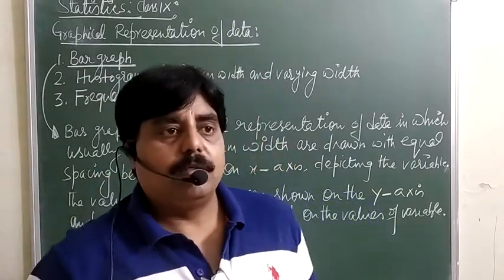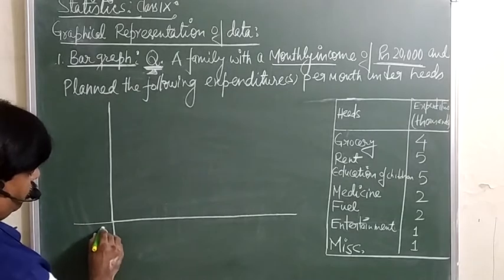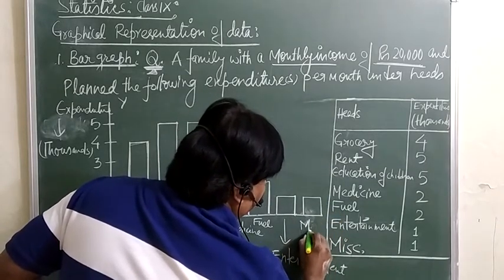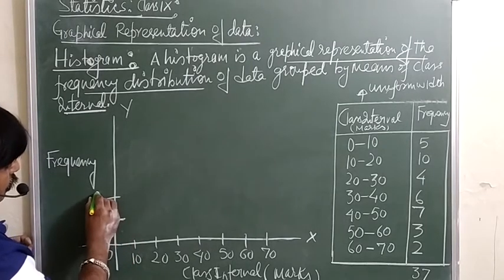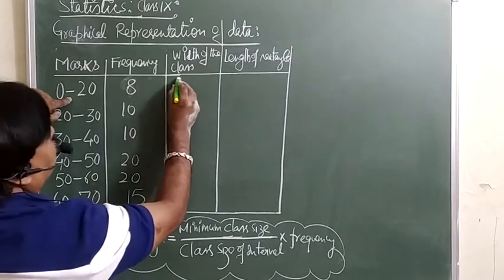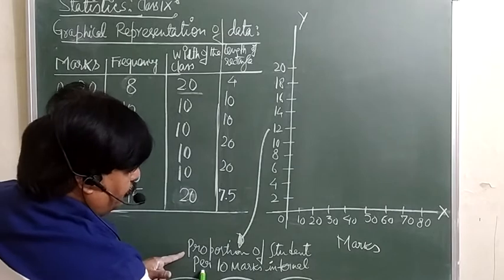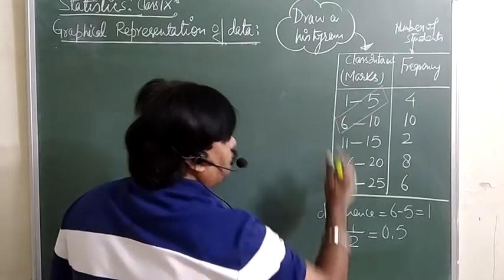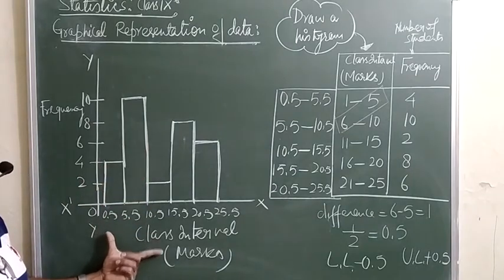Statistics. (Part-3). Class IX